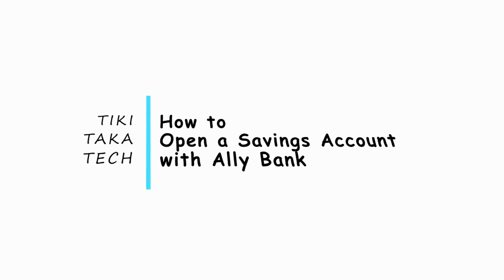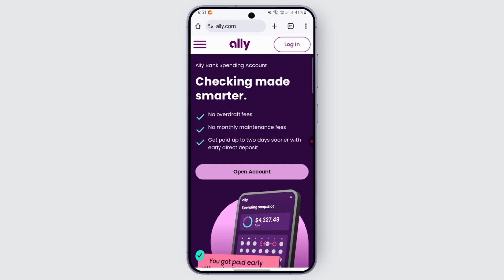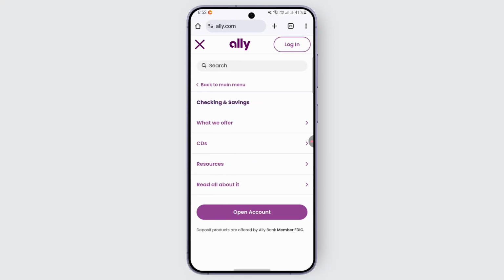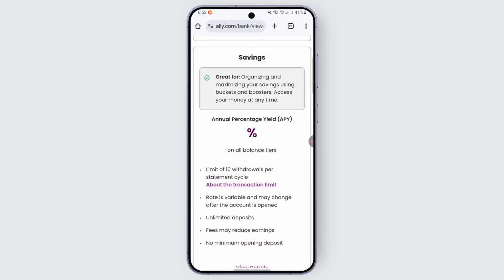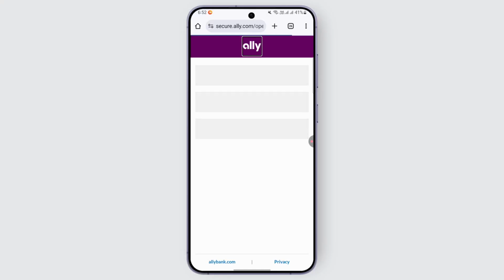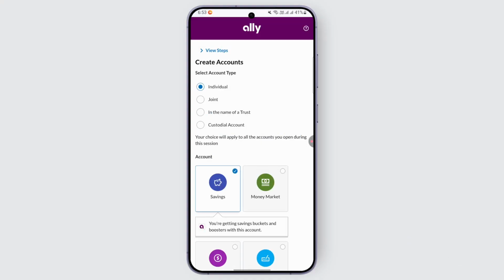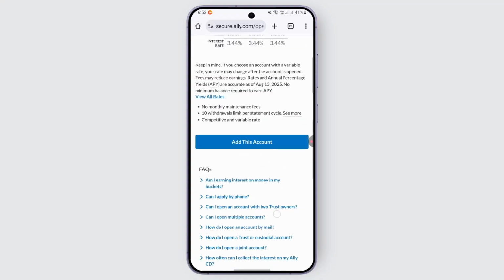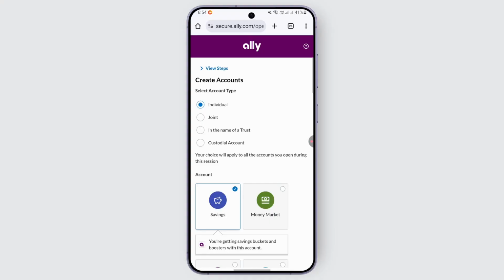How to Open a Savings Account with Ally Bank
How to Open a Savings Account with Ally Bank (2025)! Want to open a savings account with Ally Bank to start saving and earning interest? This video will guide you through the steps on how to open a savings account with Ally Bank quickly and easily. Whether you're asking, "How do I open an Ally Bank savings account?" or need help with the online application process, this tutorial has you covered. Learn the steps to set up your account, fund it, and start enjoying the benefits of online banking. Watch now to see how you can open a savings account with Ally Bank today!

Timestamps:

00:00 How to Open a Savings Account with Ally Bank
00:10 How Do I Open an Ally Bank Savings Account?